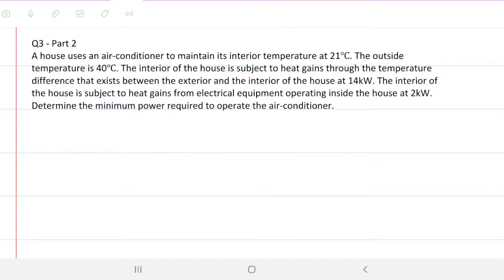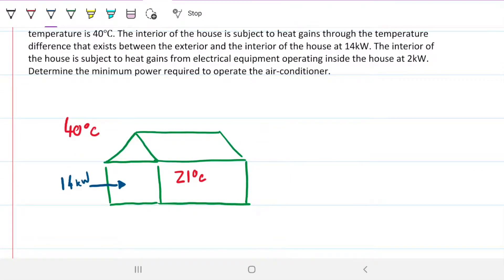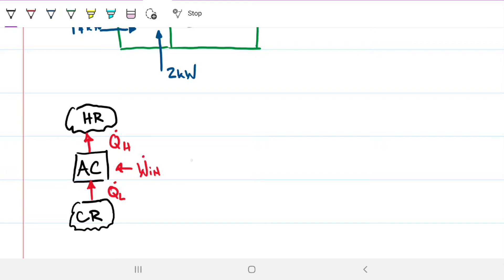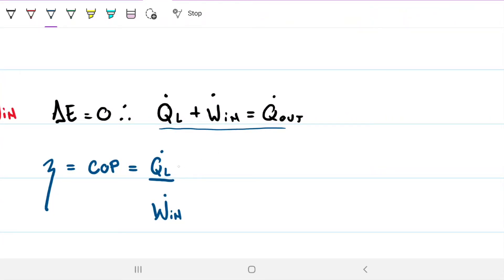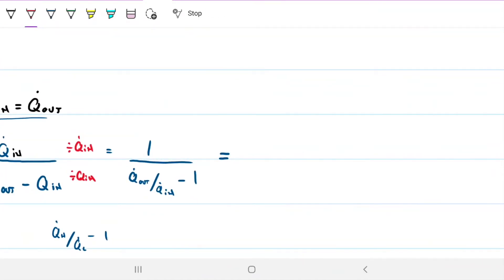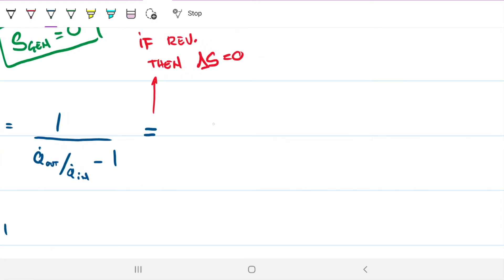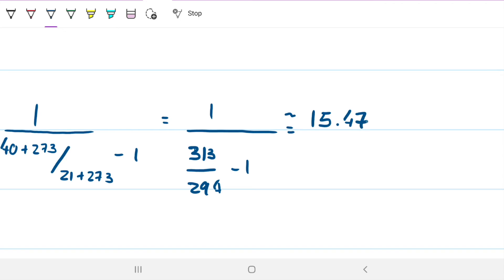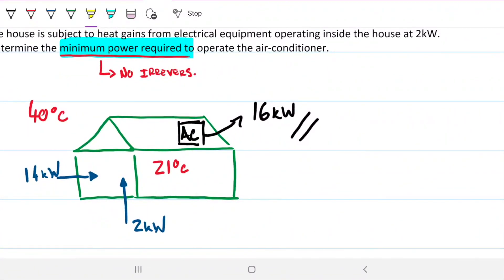Air Conditioner Power | Exam 2021 Question 4 | Thermodynamics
Welcome to Engineering Hack! Today we are continuing the solving of the 2021 final exam. This question concerns the use of air conditioners to keep a house at the constant temperature of 21℃. The math of it is quite simple, but the application of the theory is where students generally get stuck. Note that the question asks for the minimum power required, and this sentence carries an important bit of information that can be easily overlooked. To solve this question, remember that the fucntion of an air conditioner is to remove heat (Q) from a cool reservoir into a hot reservoir. But to do so requires the input of energy. The limiting factor of such devices is given by the second law of thermodynamics, and their efficiencies (called coefficient of performance in this case, COP) often exceed 100%. This is the forth question on the final exam of 2021. It is actually the second part of question 3 (Q3 Part 2), but because that could be confusing, and it is completely independent of the previous question, it was changed to question 4. Itf you struggle or have additional questions about the cycle after watching this, let me know and we can make a full video on it. I've split the solving of the exam into multiple videos as a single one would be quite large.

Problem statement:
A house uses an air-conditioner to maintain its interior temperature at 21℃. The outside temperature is 40℃. The interior of the house is subject to heat gains through the temperature difference that exists between the exterior and the interior of the house at 14kW. The interior of the house is subject to heat gains from electrical equipment operating inside the house at 2kW. Determine the minimum power required to operate the air-conditioner.

Answer: 1.03kW

On this video:
00:00 Intro
00:17 Problem statement
00:50 Analysis
03:06 Applying the 1st law
03:34 COP
08:16 Power required
09:13 Final thought